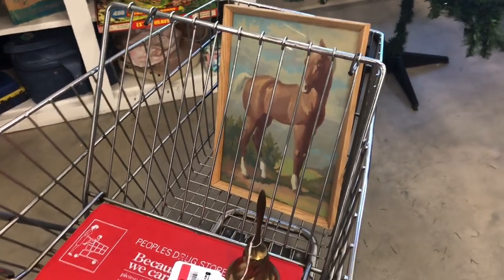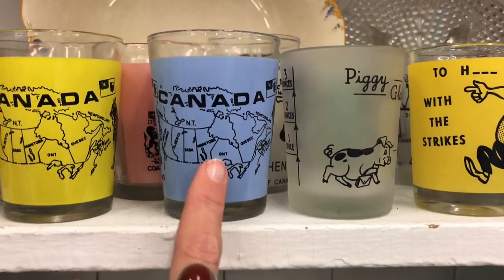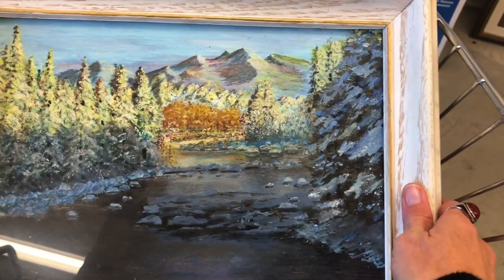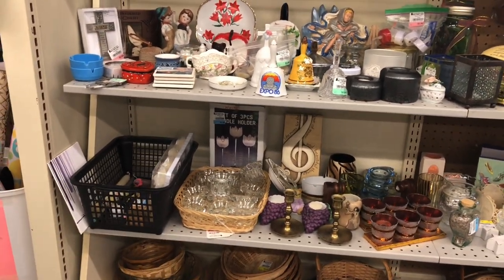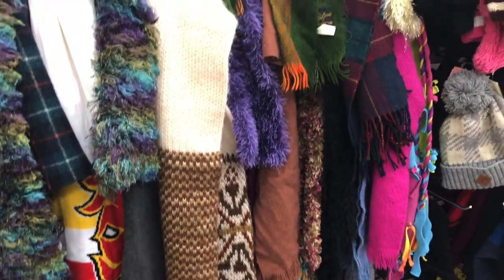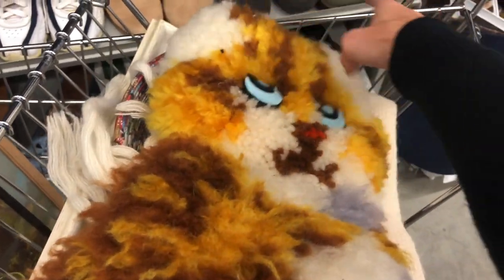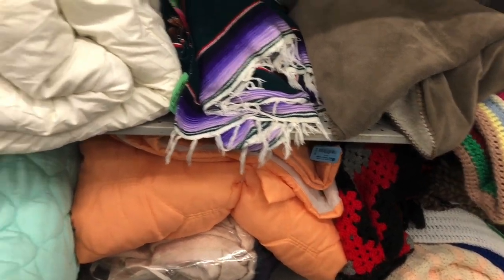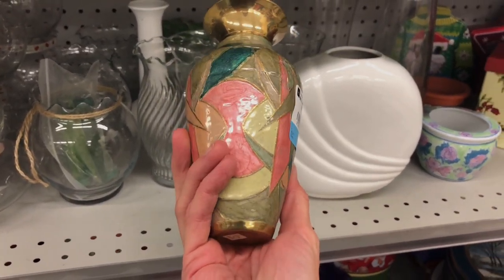THRIFT With ME / My Favourite Honey Hole / Yard Sale Prices!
Hi there! My name is Nateesha, I am from Canada and I am vintage obsessed, and LOVE to thrift store shop.

Thrift with me at my favourite honey holes 🍯 This one was dripping with honey,
and the prices were better than yard sale price! I found amengreay vintage items to keep for my self or resell in my etsy shop!

For fun vintage items, listed and ready to purchase!